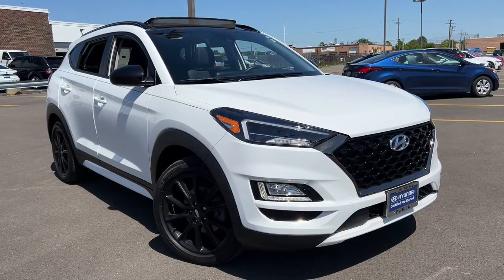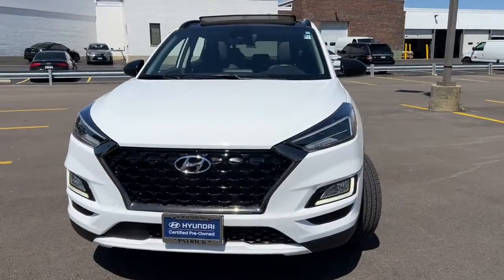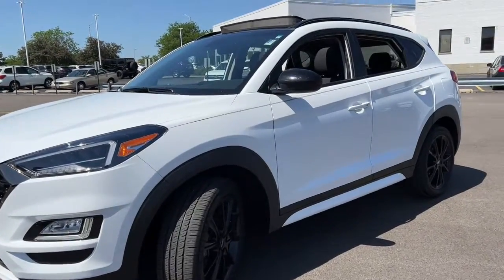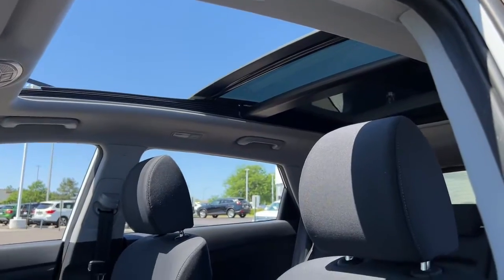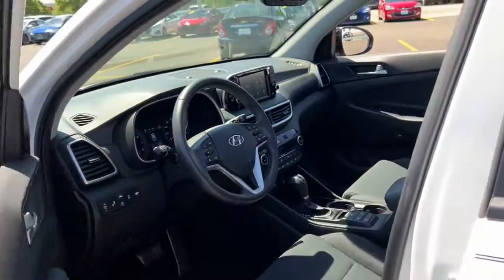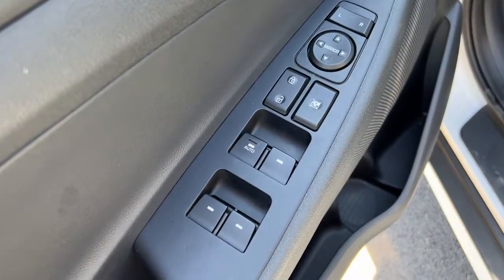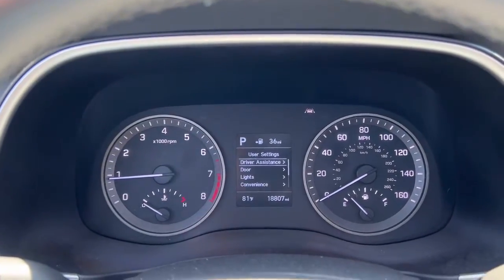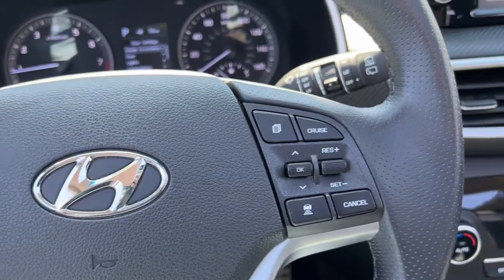2019 Hyundai Tucson Schaumburg, Hanover Park, Arlington Heights, Hoffman Estates, Lisle, Cicero, IL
Dazzling White Used 2019 Hyundai Tucson available in Schaumburg, Illinois at Patrick Hyundai. Servicing the Hanover Park, Arlington Heights, Hoffman Estates, Lisle, Cicero, IL area.

Patrick Hyundai
1020 East Golf Rd

CERTIFIED USED VEHICLE!!! PATRICK CERTIFIED USED VEHICLES INCLUDE THE COST OF CERTIFICATION IN OUR ONLINE PRICE!brbrHyundai factory certified! 10 year/100,000 mile factory warranty, $2349 of added vehicle in every Hyundai CPO vehicle.brbrEvery Certified Hyundai completes an extensive 173-point*** mechanical, safety, & appearance inspection, offers the remainder of the 5-Yr./60,000-Mile New Vehicle Limited Warranty, a 10-Yr./100,000-Mile CPO Powertrain Limited Warranty**, Rental Reimbursement up to $35/day up to 10-days for covered repairs, including 1st day rental. Travel interruption reimbursement should a mechanical breakdown of a covered part occur when you are 150 miles or more away from home, you are reimbursed up to $100/day, $500/occurrence. Roadside Assistance, a complimentary 90-day trial of SiriusXM All Access Satellite Radio that offers engaging audio content to make your drives more entertaining, FREE Carfax history report, maintenance & protection add-ons tailored to your needs.brbrThis 2019 Hyundai Tucson Night is well equipped with all the right features such as:brbrAWD, Apple CarPlay & Android Auto, Auto High-beam Headlights, Auto-Dimming Rear-View Mirror, Exterior Parking Camera Rear, Heated Front Seats, Power driver seat, Power Liftgate, Power Moonroof.brbrClean CARFAX. CARFAX One-Owner.brbrCertified. Dazzling White 2019 Hyundai Tucson Night Odometer is 7929 miles below market average! 21/26 City/Highway MPGbrbrHyundai. New Thinking, New Possibilities.brbrWe believe you deserve it all. That's why at Patrick Hyundai, you'll experience modern luxury & value.brbrWhat do you get when shopping for a Certified Hyundai with us?brbr-Hyundai Certified Special APR rates.br-Transparent True Car Pricingbr-Flexible Payment Choices & Optionsbr-Ability to shop & test drive from home, work or on the roadbr-5 Easy Online Buying Steps with Patrick Direct or simply call 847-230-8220br-Online trade-in evaluationsbr-Consulting instead of sellingbr-Friendly, professional & trained Hyundai StaffbrbrContinue your journey after you purchase. Visit PatrickHyundai.com under LEARN MORE to read about our commitment to you. It's a Patrick thing!brbrAdditional offerings includebrbr-Hyundai trained service advisors & service technicians anytime you need service.br-Upgrade, Trade-In or Sell Your Car back to us with the Patrick Exchange.br-Patrick Auto Body & Certified Collision Repair in Schaumburg & Naperville, IL.br-Let a Client Advisor become your personal shopper. Let them know what youre looking for and we will find it for you.brbrNew Thinking. New Possibilities. At a Low Patrick Price!brbrFind Patrick Hyundai, a Hyundai new & used car dealership near you in Schaumburg 1 mile west of Woodfield Mall, 27.1 miles west of Chicago off I90, 29.2 miles northeast of Fox Valley Mall in Aurora, IL and 22.9 miles northeast of Kane County Fairgrounds in St. Charles Illinois.brbrTaking Care of You Every Day, That's the Patrick promise!brbrWe do our best to be as accurate as possible with our listings & descriptions. We do ask that you verify equipment, mileage, & pricing with a client advisor prior to purchasing. Pricing is subject to change without notice.